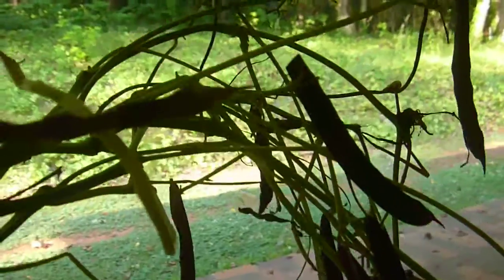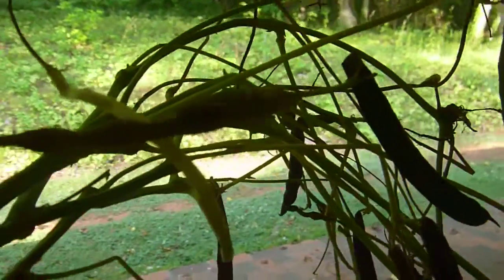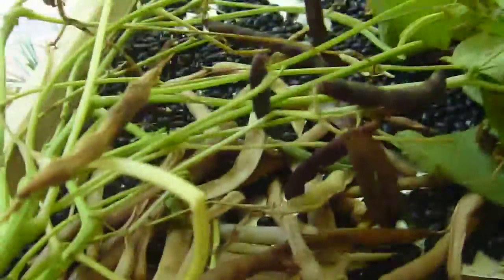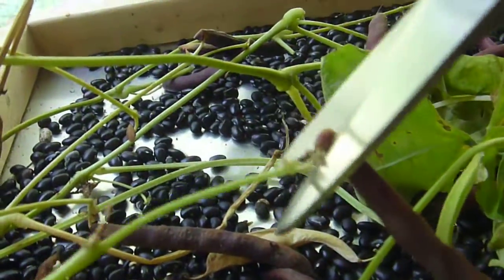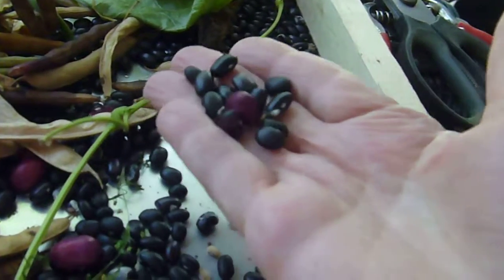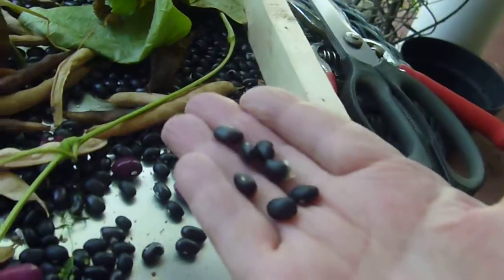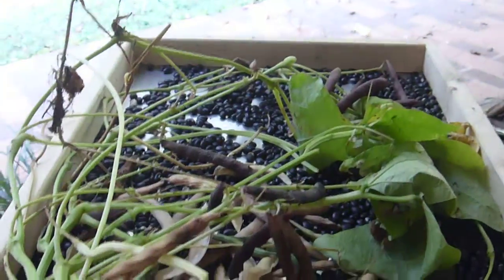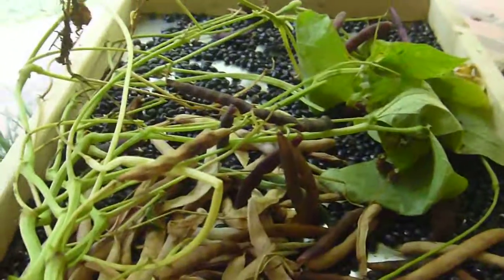Harvest, Prepare Beans for Drying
From Cherri Brown, Cherri's Kitchen, former CBS radio cooking program (WOSO), international caterer, food editor, and author ~ Enjoy

This year we planted Heirloom Seeds Turtle black beans (6th generation from original purchase, organic), Frijole Pinto (Ferry Morris, non GE), Cranberry Reds and Painted Pony (Seed Savers, online, organic), and a separate crop of Bush Tendersweet Greenbeans for seeds only. Dried beans can be cooked jarred (canned), or kept dry for making salsas, soups, dips, and veggie burgers.